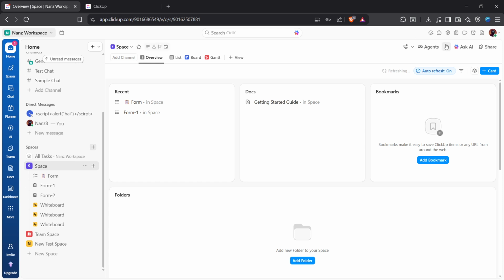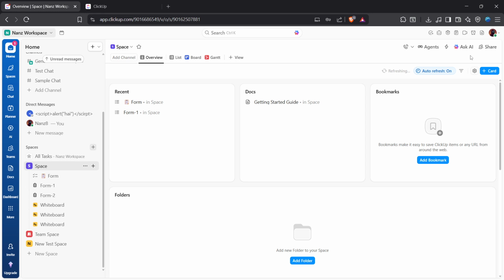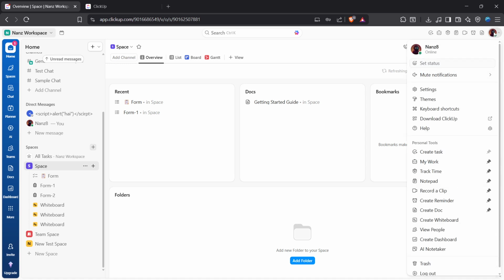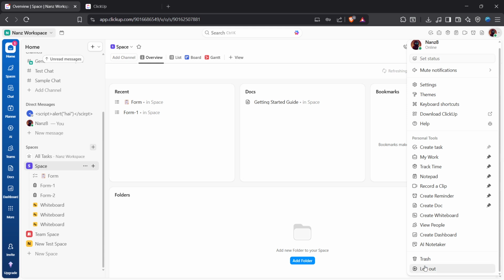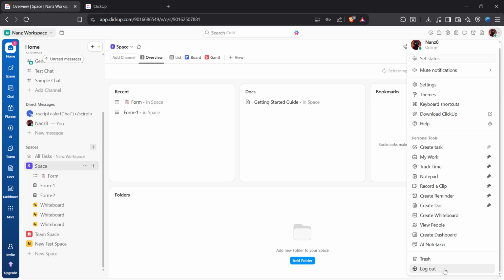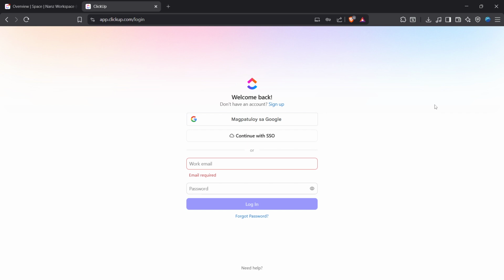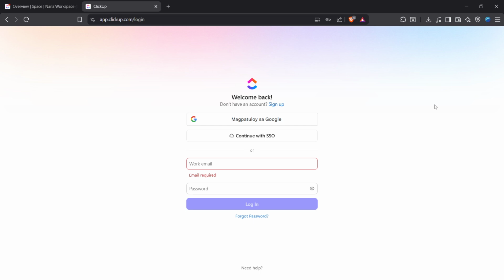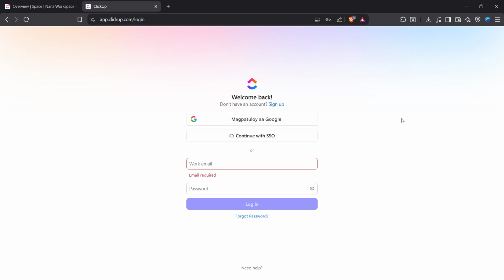How to log out of ClickUp account (Step By Step 2026)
How to log out of ClickUp account